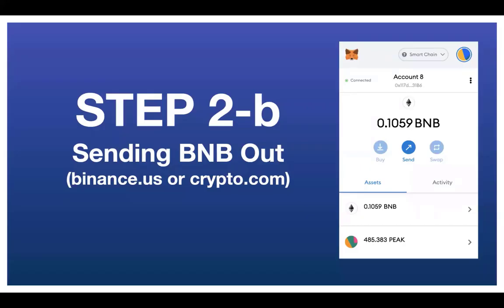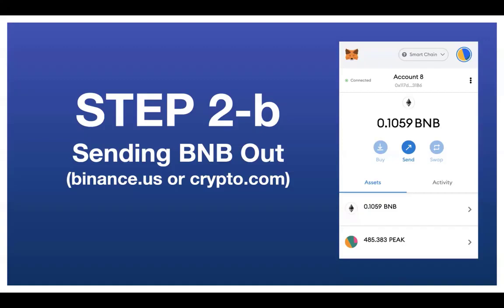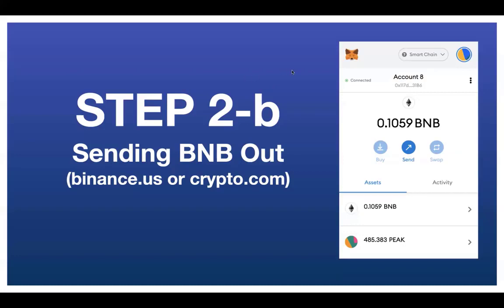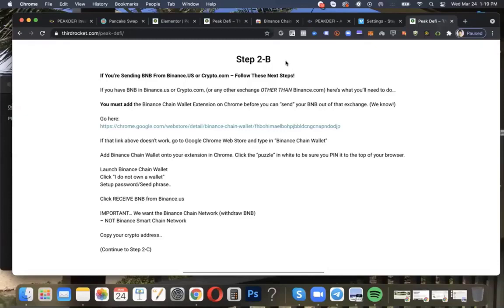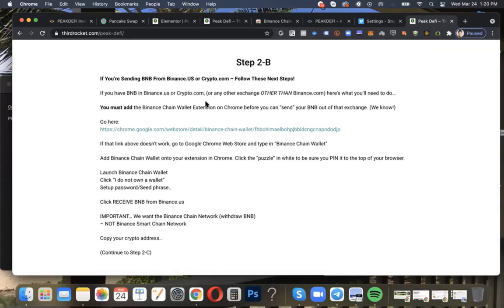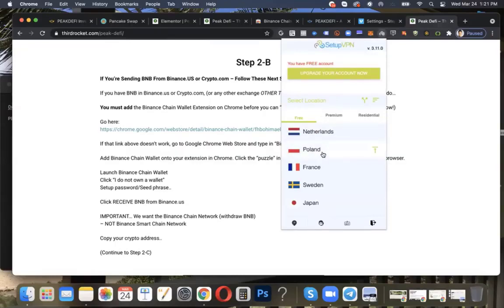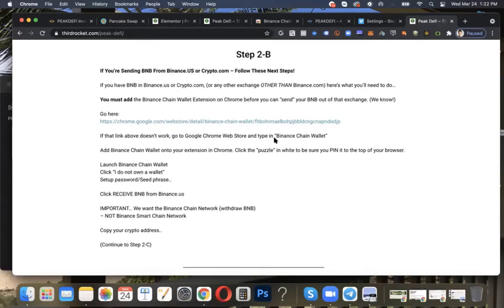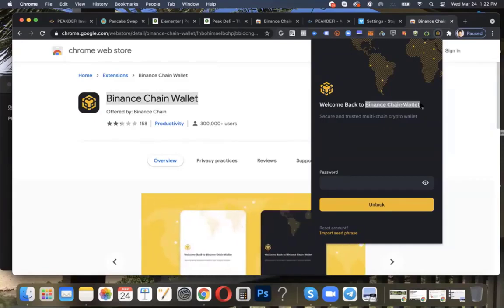How to Send BNB to Metamask When Your Exchange Won't Let You! (Binance.US, Crypto.com, etc.) STEP 3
STEP THREE - How to Send BNB to Metamask When Your Exchange Won't Let You! (Binance.US, Crypto.com, etc.) so you can participate in Binance Smart Chain projects (smart contracts, defi projects, staking, etc.)

WARNING: If you choose to participate in BNB Stake, PLEASE only invest risk capital/"game money"... it's working great now but we can't say for sure how long that will last. I am NOT recommending it... make your own informed decision.

*** Feel free to reach out to me directly to learn more about our ETH multiplier/builder (and soon to be BNB multiplier) or any other projects we're involved with such as NRGY, PEAK project, or any of the other topics Mike and I discussed: